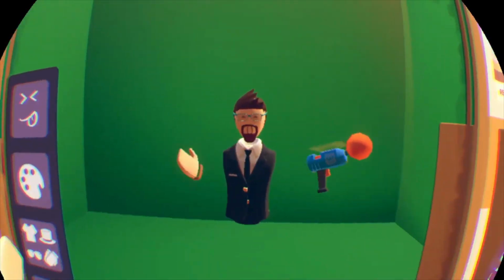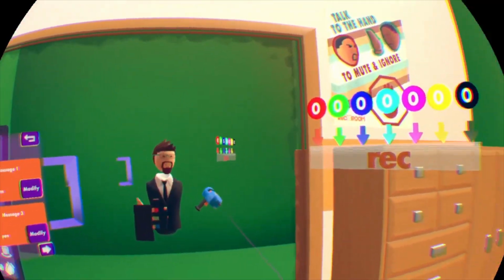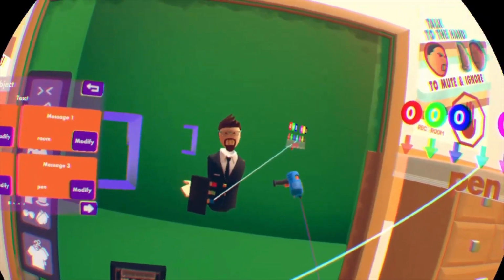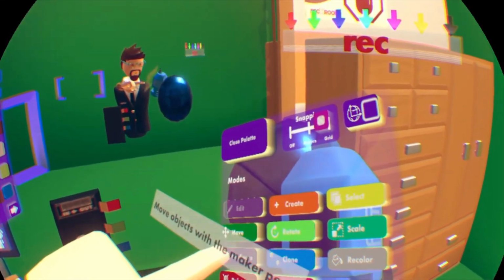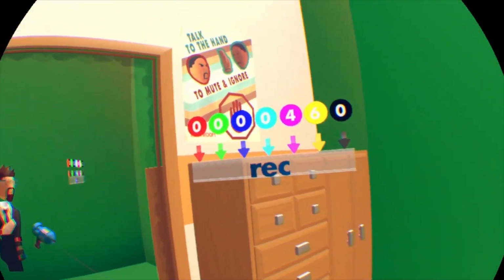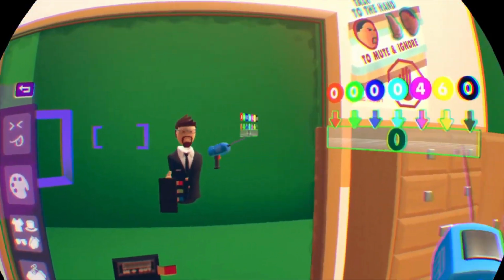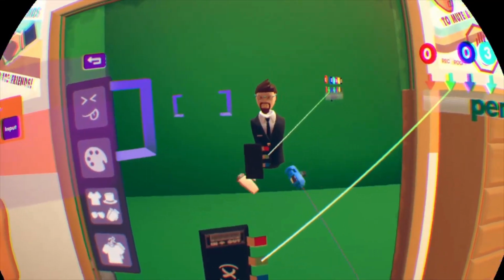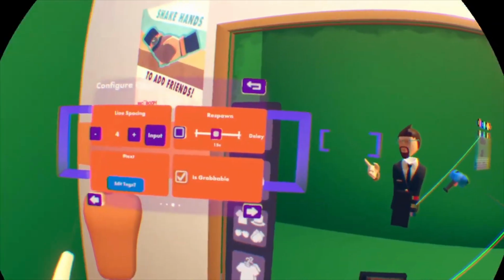How To Use The Text Tool in Rec Room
This is a short tutorial video I show you how to use the new text tool in Rec Room. The New text tool allows you to add floating text to your custom room. You can adjust color material thickness and size to fit your purposes.

I Do REC ROOM VR Streams Every Wednesday and Friday @ Midnight EST